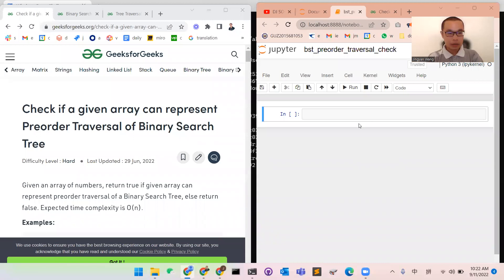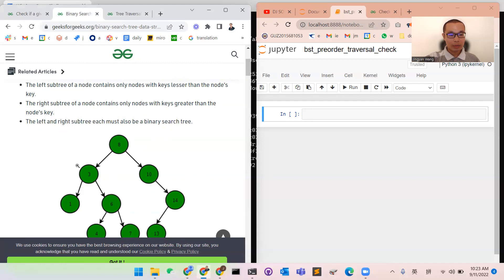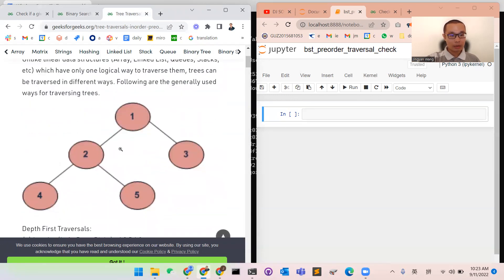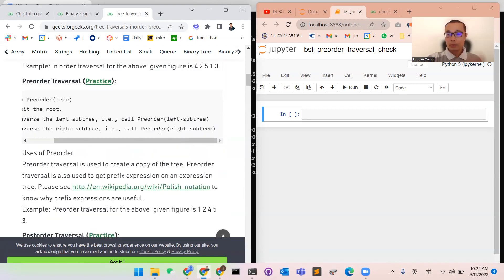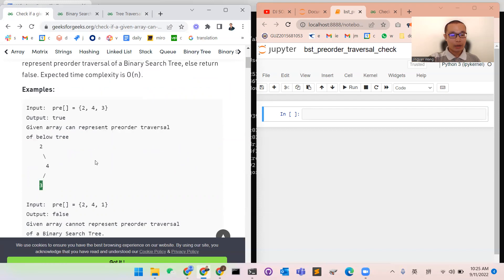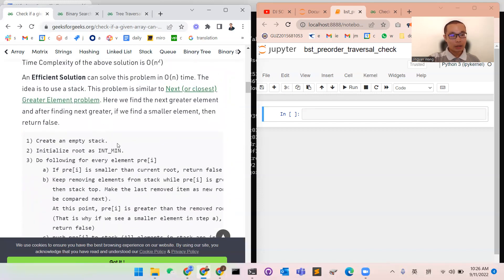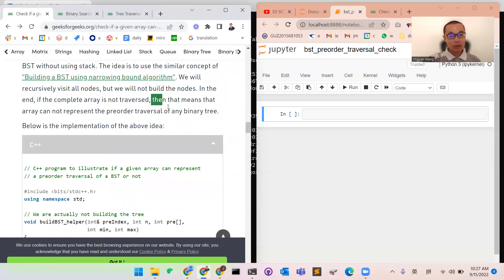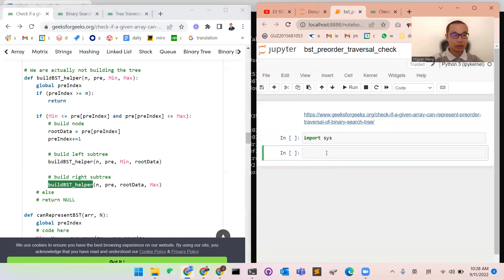Check if a given array can represent Preorder Traversal of Binary Search Tree - recursive algorithm